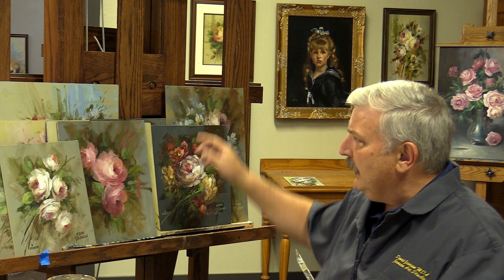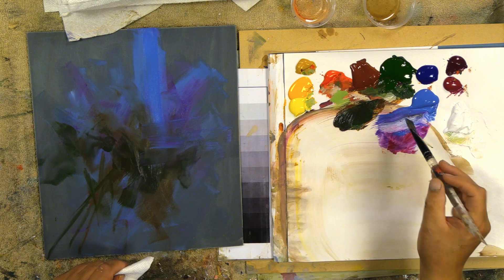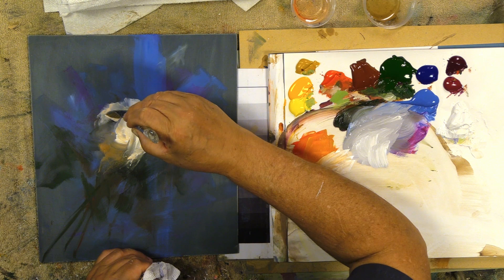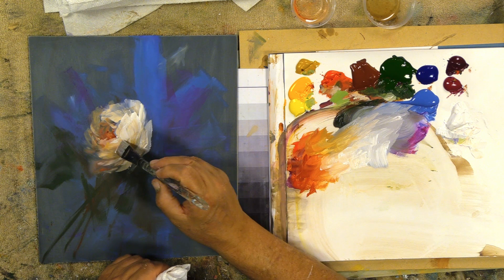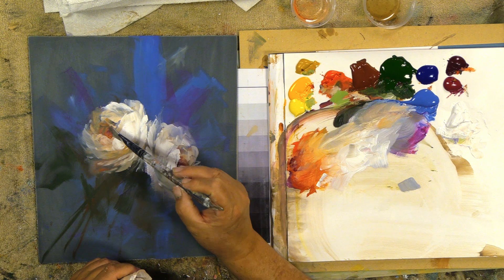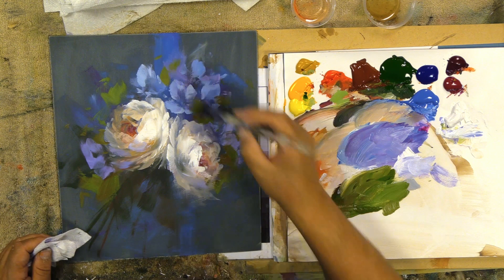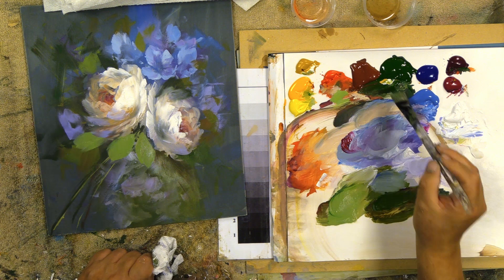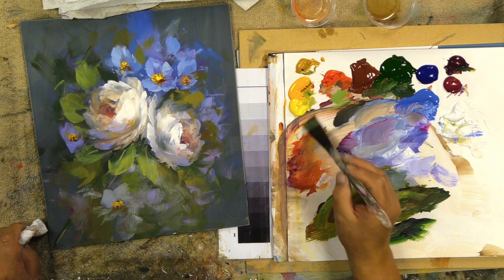How to Paint Roses - Large Brush